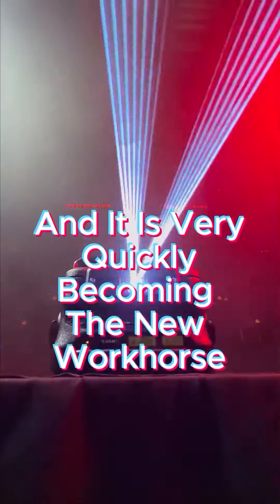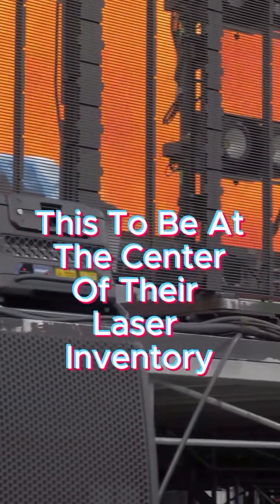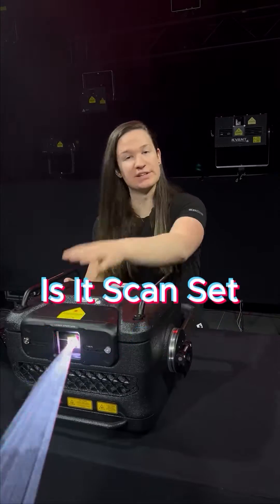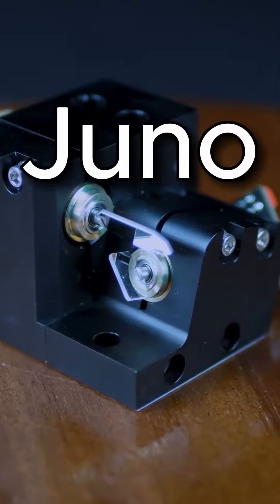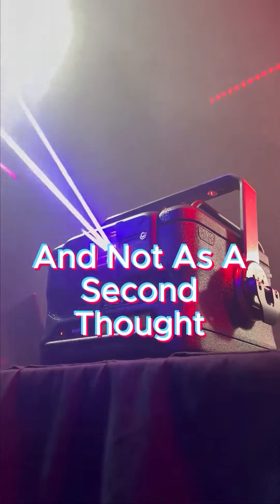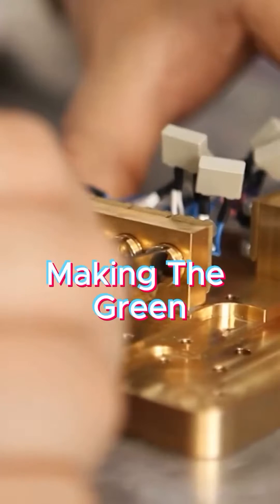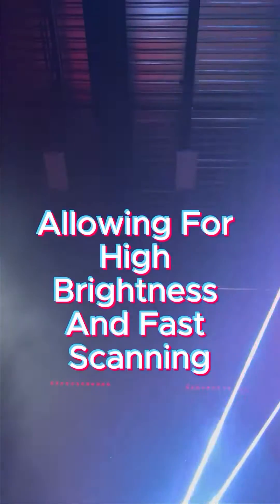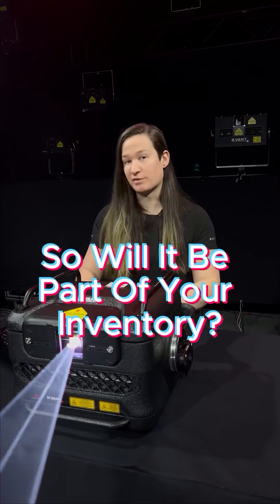Meet our KVANT Atom laser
Available in 42W and 58W. Perfect for stadium sized events, festivals, and touring. You can see these on the Illenium Triology Show at SoFi Stadium, EDC, Ultra Music Festival, ZOUK, and many more.

✅ Foam Aluminum Chassis
✅ Integrated FB4-SK hardware
✅ ScannerMAX Juno 5 Scanners
✅ Full diode reliability
✅ Perfectly matched colors with color balance correction mode
✅ LASORBs for diode protection
✅ FDA/CDRH Compliant, and European and international regulations

Take your shows to new heights with our ATOM series.